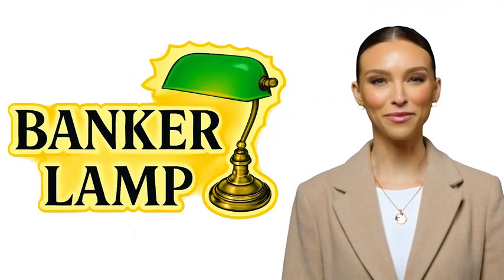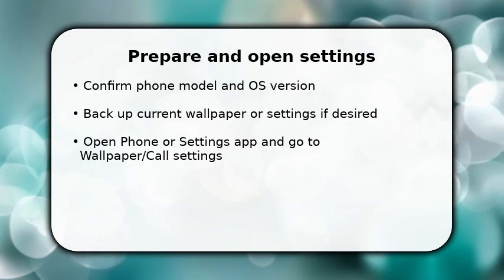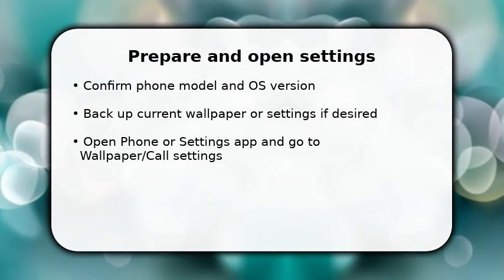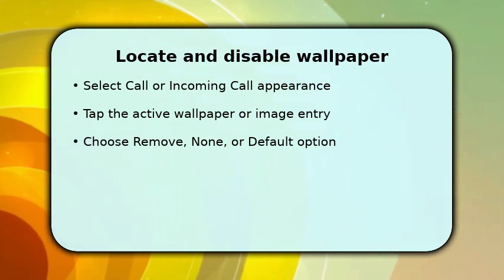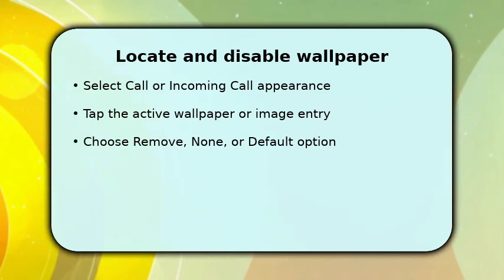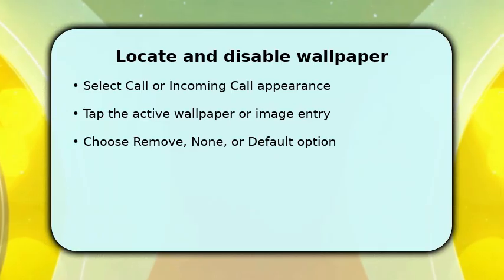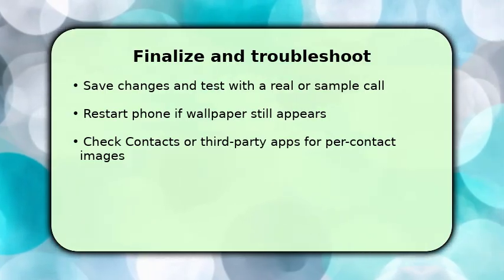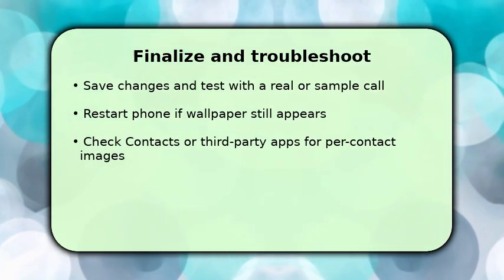How to Remove Call Wallpaper (easy Method)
Discover the simple steps to remove call wallpaper on your device. This quick guide covers various methods tailored for different operating systems, ensuring you can easily restore your home screen or lock screen without hassle.